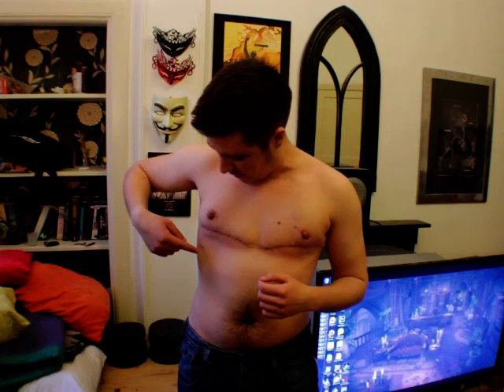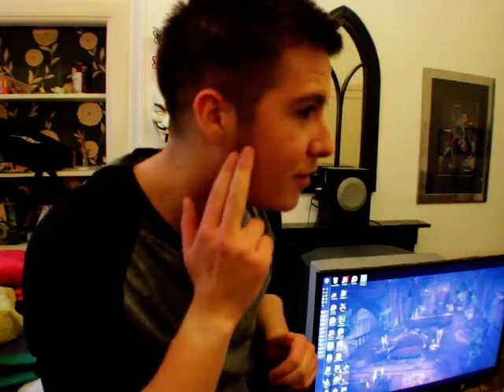FTM Transition - Top surgery & 6 month Minoxidil update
Had my top surgery (double incision mastectomy with nipple grafts) last month at North Manchester General Hospital with Ms Grit Dabritz, the replacement surgeon for Ms Janet Walls. I'm happy with the result, won't know for sure how it'll look healed until the swelling has gone down and the incisions finish healing & scarring over.

Nipples are mostly numb but have a tiny amount of sensation, this will probably improve over time.

I have posted some before/after photos on Transbucket - search the Surgeons dropdown box for Grit Dabritz to find me.

Minoxidil update:

I stopped using it from the end of March until about a week ago, so I've been off it for about 5 weeks. This was because I had to stop taking Testosterone in preparation for surgery and I suspect Minoxidil doesn't have the same effect without T, so no point wasting it. I'm now back to using both.

My sideburns seem to have filled out a little more since the last vid,  they actually look like facial hair now! My upper lip is about the same as before, maybe a bit thinner. But under my chin a big patch of dark hairs have reverted to colourless peach fuzz.